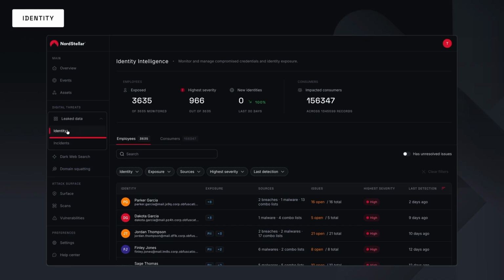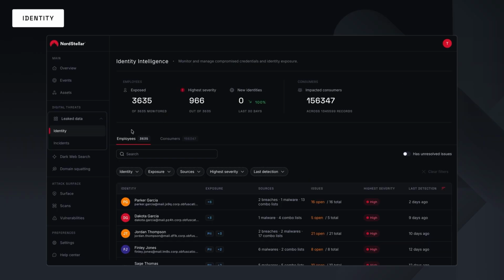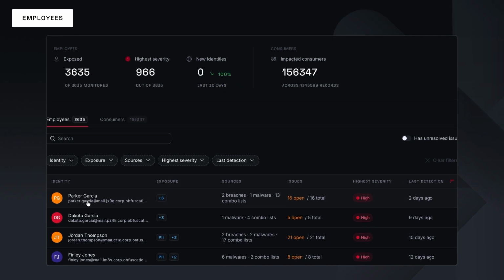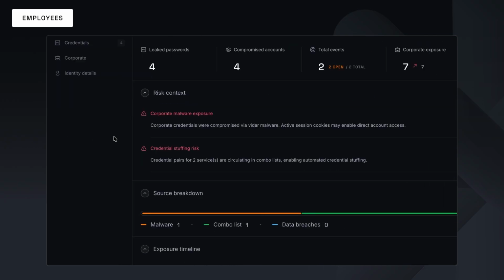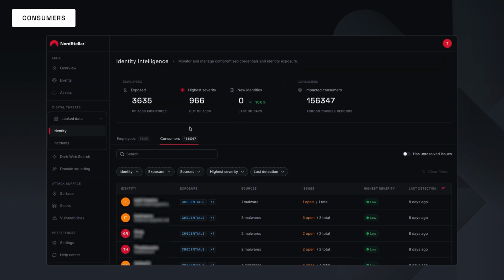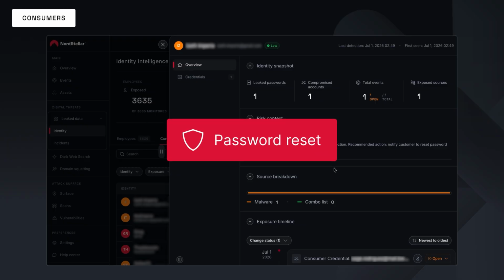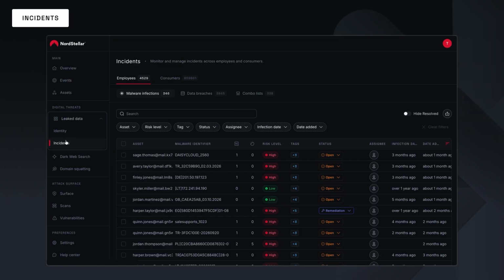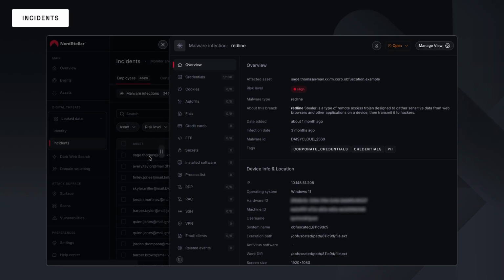NordStellar Demo: Identify Data Leaks by Identity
In the Identity tab of the Leaked Data section, NordLayer Intelligence by NordStellar gives you a fast read on your exposure by identity. See how many employees are affected, how many have high-risk exposures, how many new compromised identities appeared in the last 30 days, and how many consumers were exposed.

We'll show how the data splits into Employees and Consumers so you can investigate each type of exposure separately.

Know what hackers know. Protect your business before threats escalate.

Try NordLayer Intelligence risk-free or book a personalized demo using your company's actual exposure data